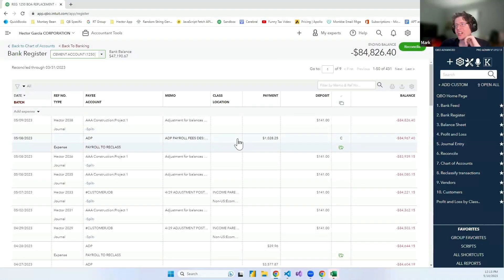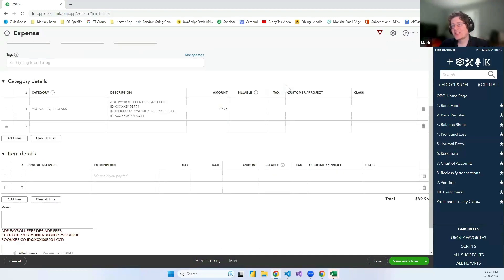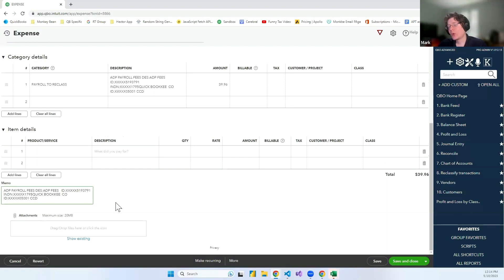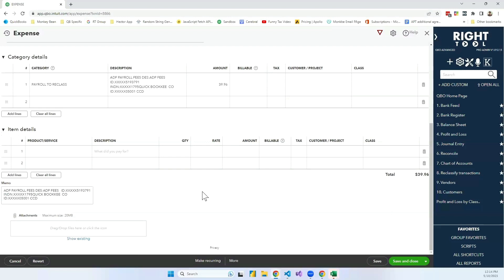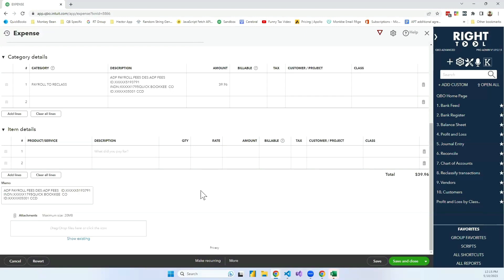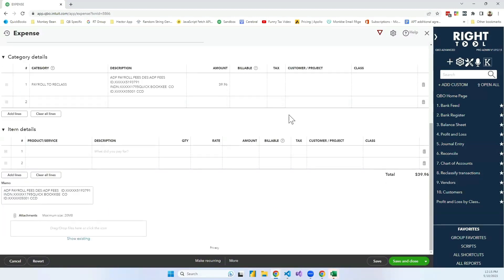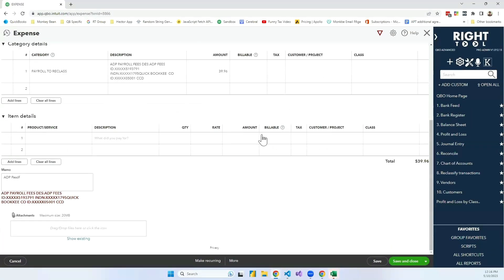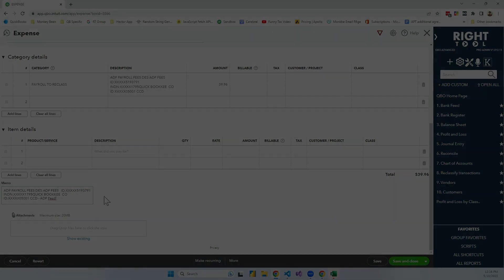RightTool: Copy Original Bank Memo into Transactions in QuickBooks Online